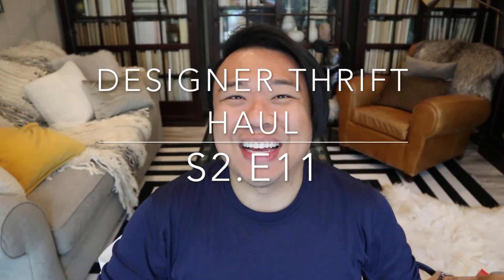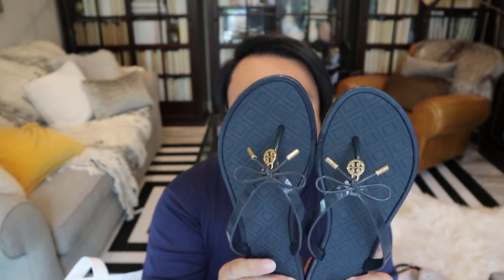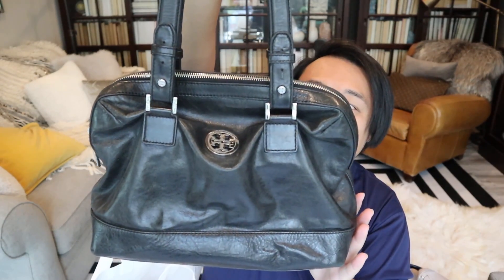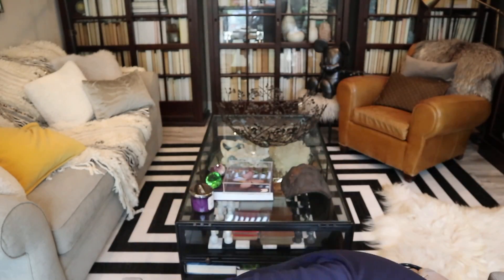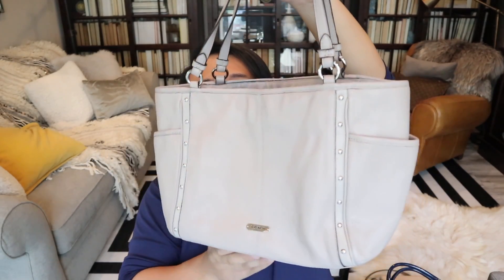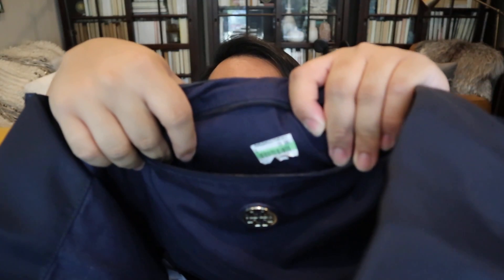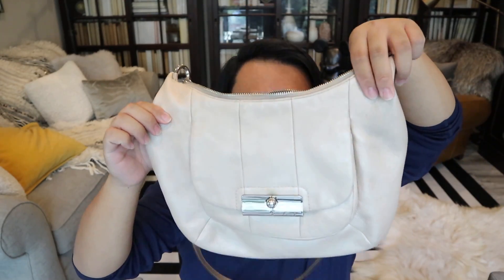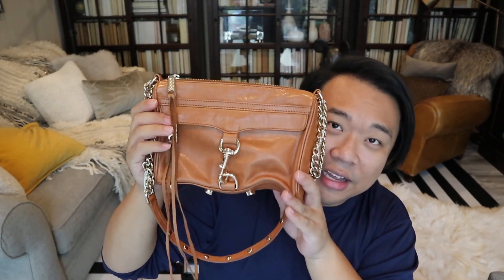DESIGNER THRIFT HAUL FT. MARC JACOBS, TORY BURCH, & COACH | THRIFT HAUL S2.E11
This video is about DESIGNER THRIFT HAUL FT. MARC JACOBS, TORY BURCH, & COACH | THRIFT HAUL S2.E11

Poshmark: itshadrian
Mercari : itshadrian
Vinted: itshadrian
Depop: itshadrian

- itshadrian (personal)